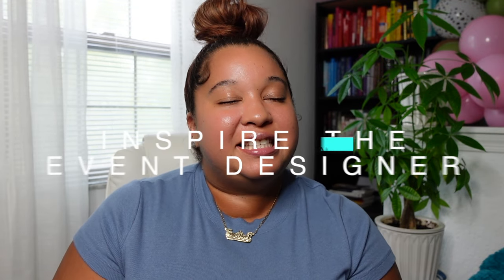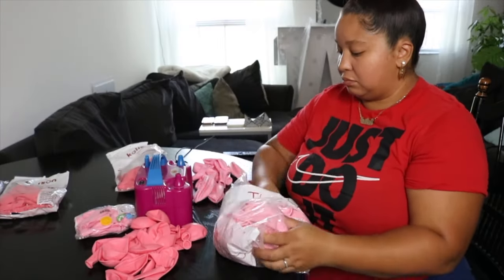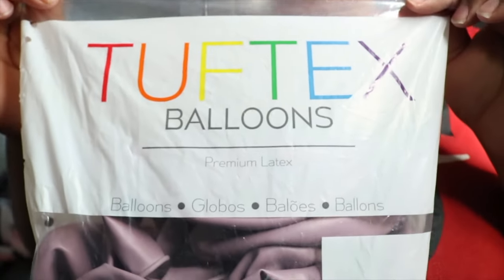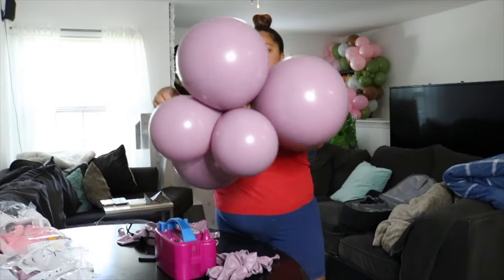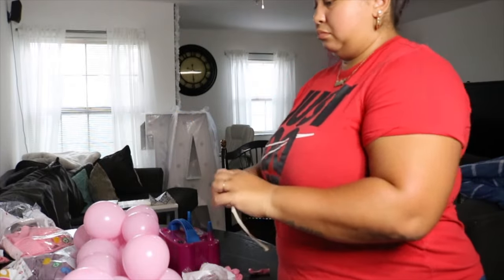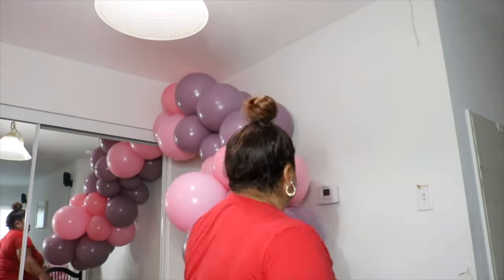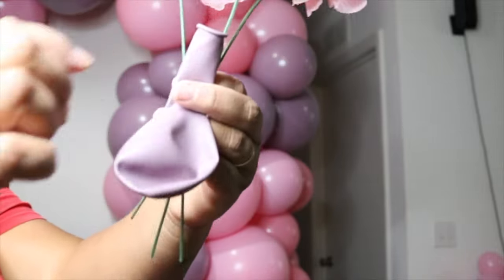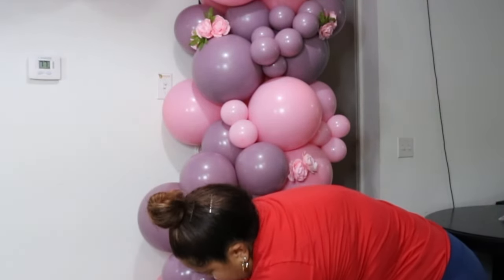How to Balloon Garland | Pink and Purple Fuller Balloon Garland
Hey Designers! It’s been a long time since I’ve done a balloon garland tutorial for you on my YouTube channel. In today’s video, I will be sharing my updated techniques on how I construct my balloon garlands within my event business.

Starting a balloon business can be tricky but these techniques on how to create a balloon garland for your event business will elevate your designs so you can charge higher prices for your balloon garlands.

xoxox,
Justine

Learn how to effectively price your designs for your event business

Design Your Dreams - The Course is a $97 USD DIY course that's self-paced to help you get started with your event business

0:00 -  Intro
1:09 - Create 11” & 17” clusters [baby pink]
2:30 - Create 11” & 17” clusters [canyon rose]
3:25 - 5” clusters
4:11 - Attach 260 balloons to 5” clusters
4:43 - Tie clusters by balloon necks
5:12 - Attach balloon garland to wall
5:40 - Tie mini-clusters to balloon garland
6:14 - Create floral clusters
6:36 - Add 5” clusters to balloon garland
6:58 - Add flowers to balloon garland
7:25 - Outro
S U P P L I E S   U S E D   I N    V I D E O :

Tuftex: Baby Pink [5” & 17”]
Kalisan: Baby Pink [11”]
Tuftex: Canyon Rose [5”, 11” & 17”]

Etsy link for Pillars

Download My Resource Guide to get access to all the things I use in my balloon business